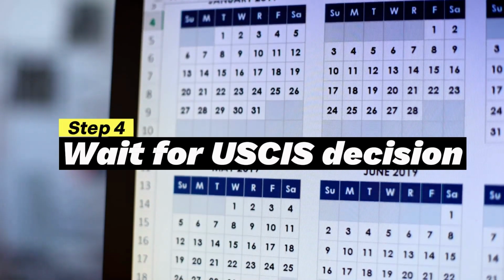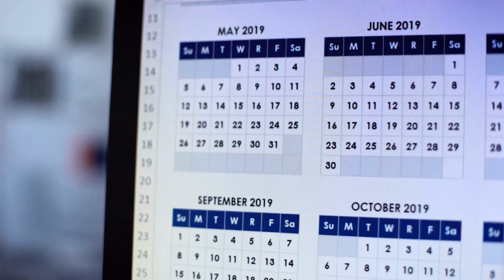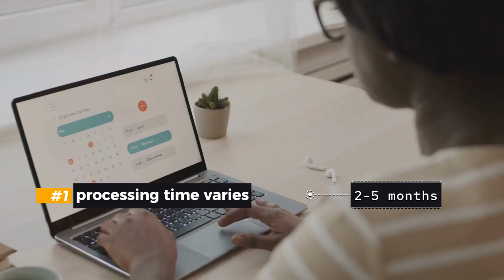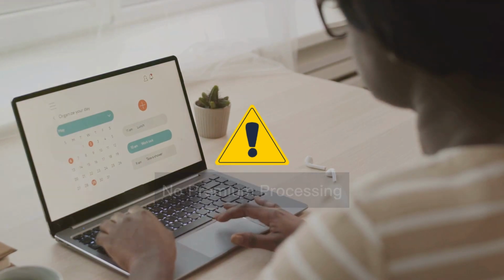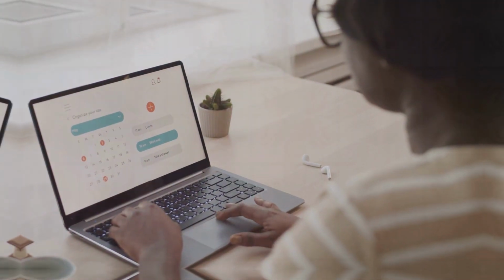h1b to B2 visa - Step by Step Proccess, cost and timelines -2024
Navigating the process of changing your status from an H1B to a B2 visa can be complex, but we're here to simplify it for you. In this video, we'll walk you through each step, from understanding critical timelines and costs to filling out the essential Form I-539. We'll also discuss key reasons for making this switch, such as job loss or extending your stay for personal reasons. Watch to learn about necessary supporting documents, filing fees, and what to expect during the processing time. Ensure a smooth transition and maintain your status in the U.S. by staying informed.

OUTLINE:

00:00:00 Introduction
00:00:20 Why Switch from H1B to B2?
00:00:43 Prepare Form I-539
00:01:00 Pay the Filing Fee
00:01:12 Submit Supporting Documents
00:01:30 Wait for USCIS Decision
00:01:47 Timeline & Cost Breakdown
00:02:08 Important Considerations
00:02:38 Common Reasons for Rejection
00:03:02 Conclusion